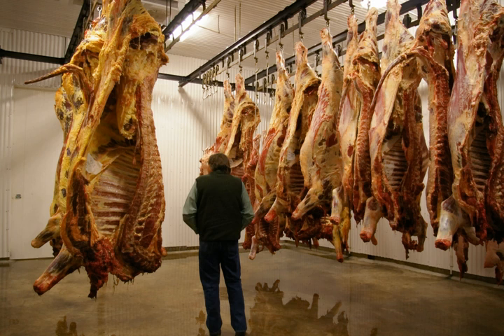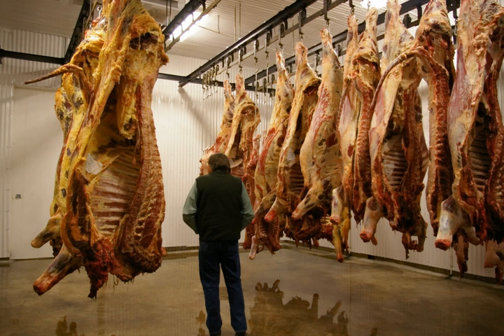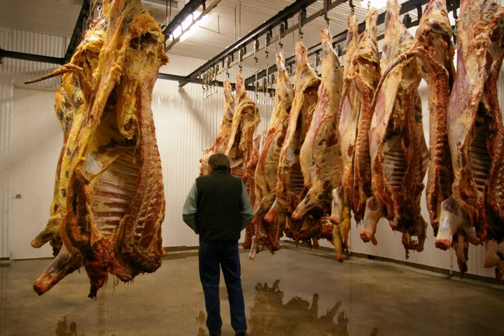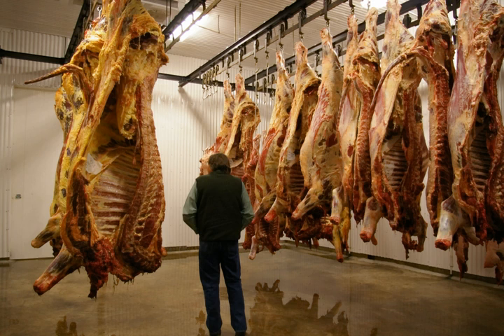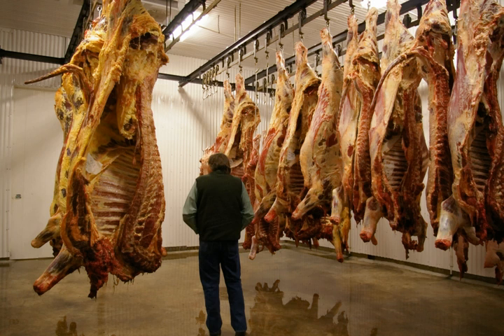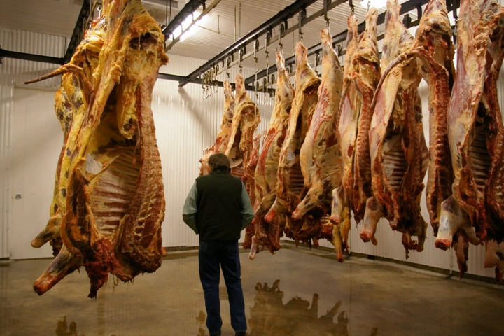Hanging (meat) | Wikipedia audio article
This is an audio version of the Wikipedia Article:
Hanging (meat)

00:00:17 1 History
00:00:53 2 Process
00:02:44 3 Popularity
00:03:20 4 See also

- Socrates

SUMMARY
Meat hanging is a culinary process,  used in beef aging, that improves the flavor of meats by allowing the natural enzymes in the meat to break down the tissue through dry aging.  The process also allows the water in the meat to evaporate, thus concentrating the flavor.